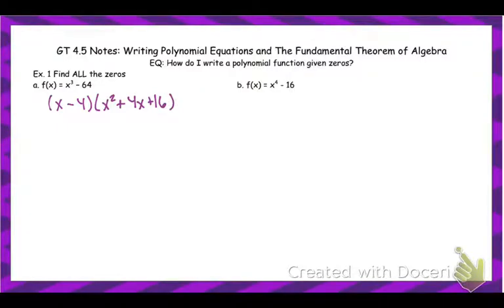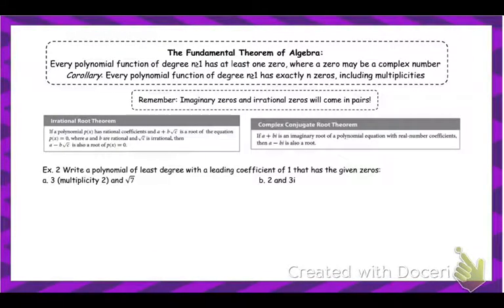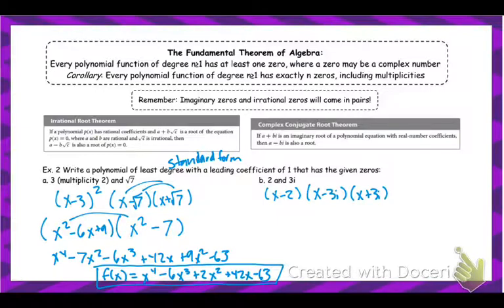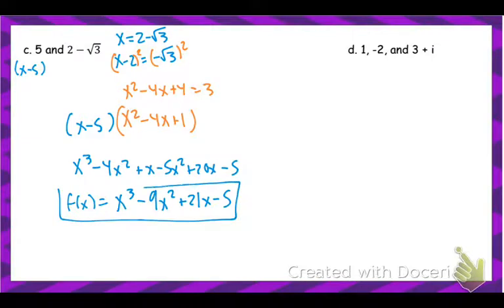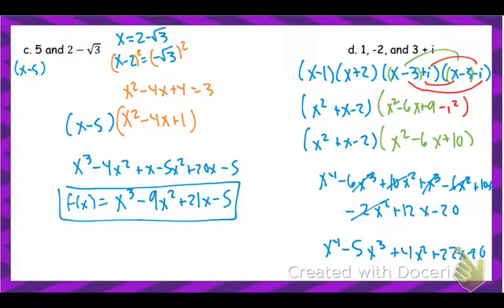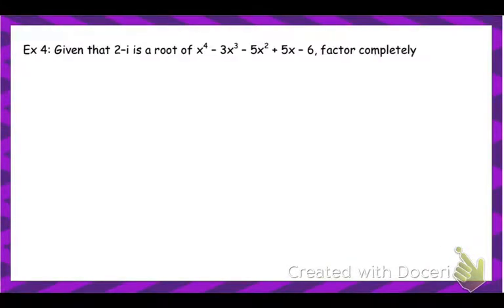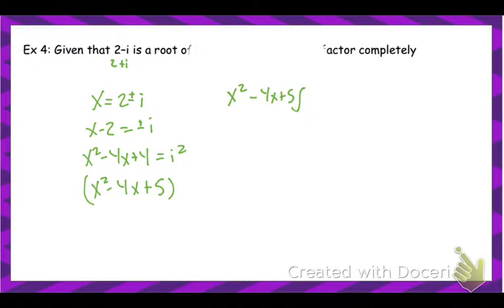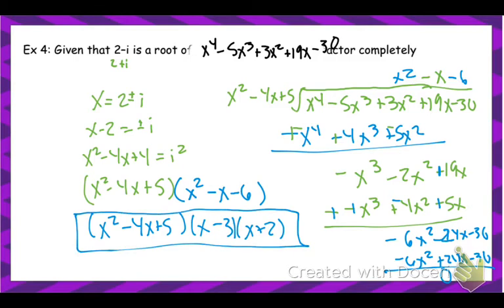4.5 Writing Polynomial Equations, Fundamental Theorem of Algebra